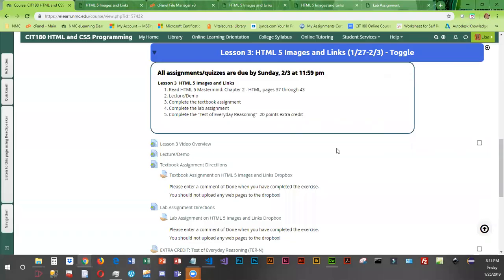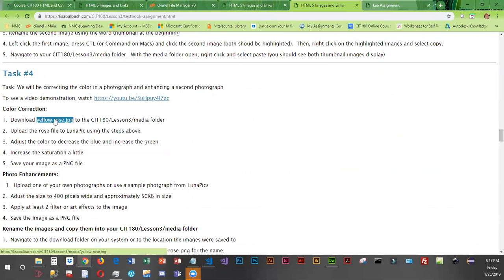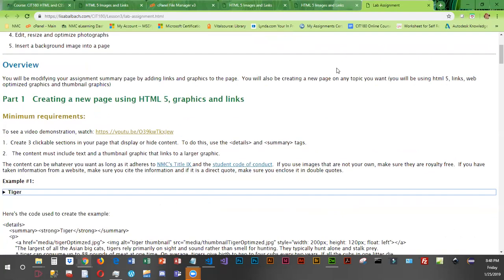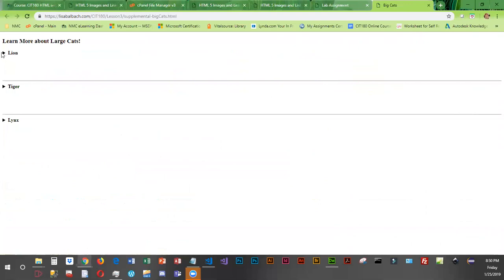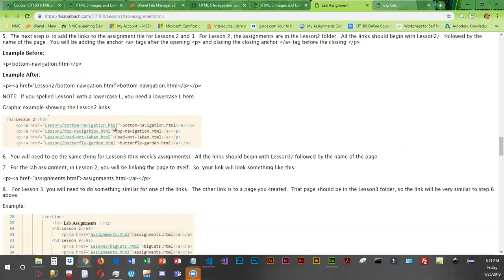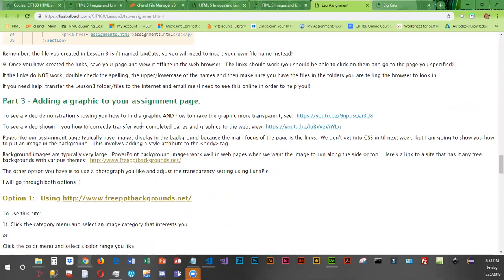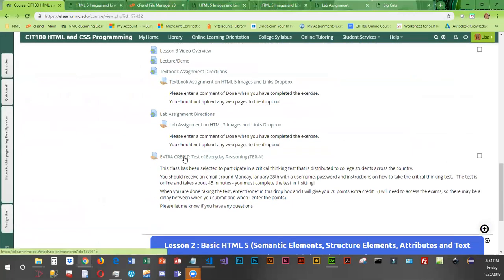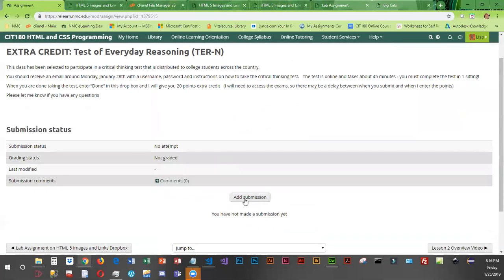CIT180 Lesson3 Overview